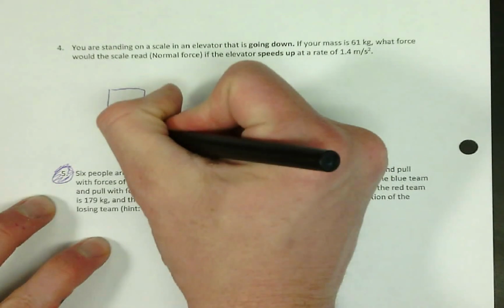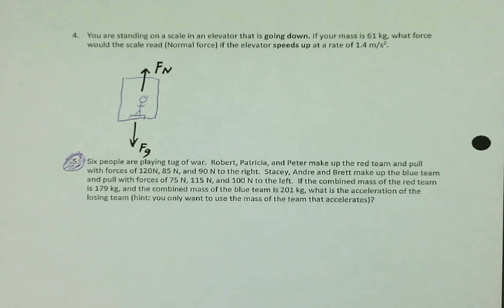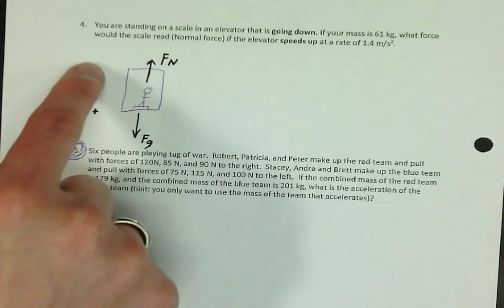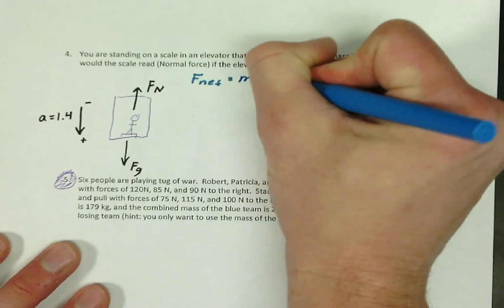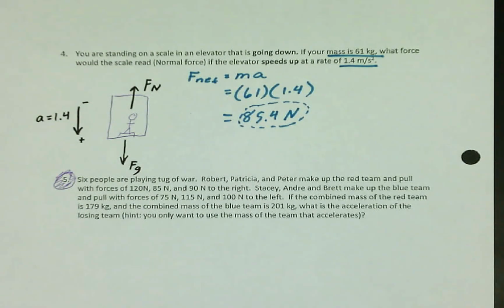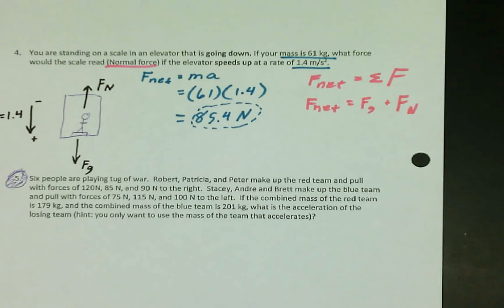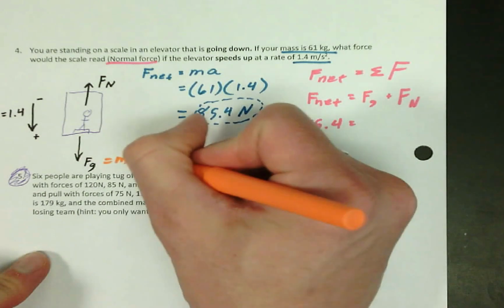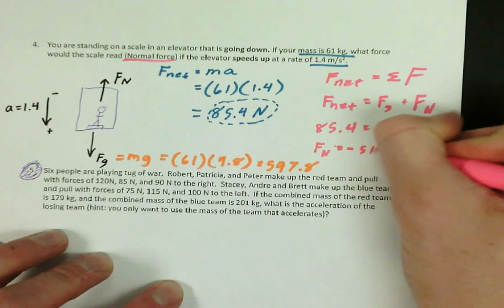Physics 1 - Forces - Practice 3: Force Problem #4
Mr. B works through #4